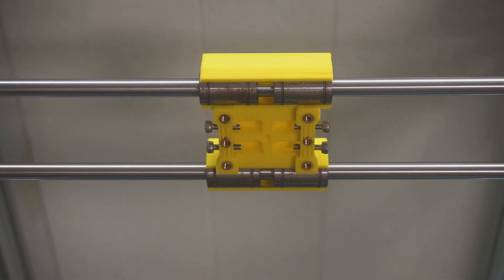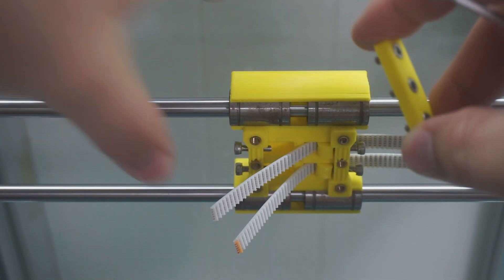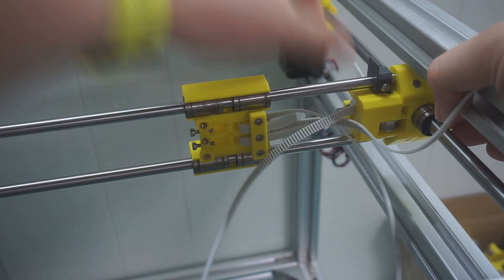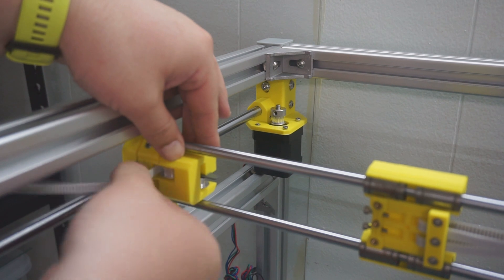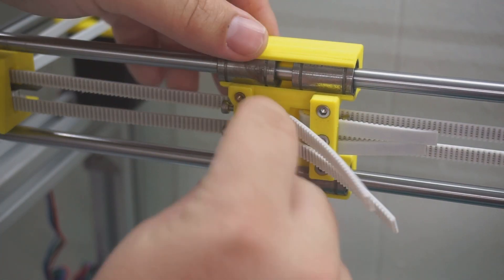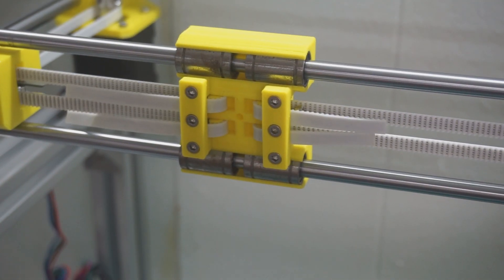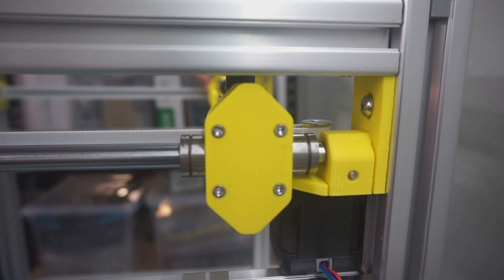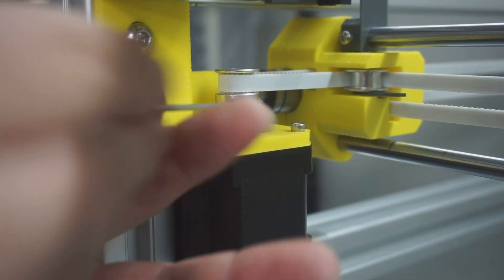Build: Hypercube Evolution - Part 4 - CoreXY Belts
Follow me as I build my own Hypercube Evolution 3D Printer. In this part we will install the core xy belts into the frame.